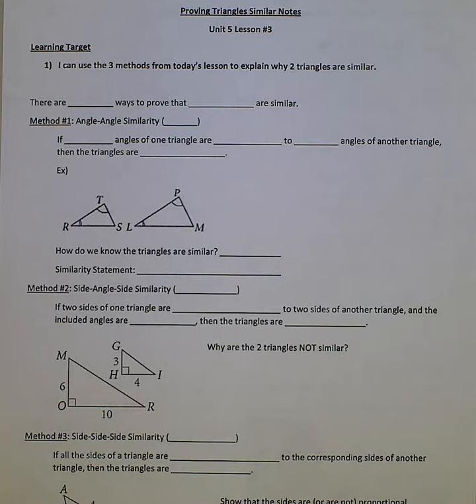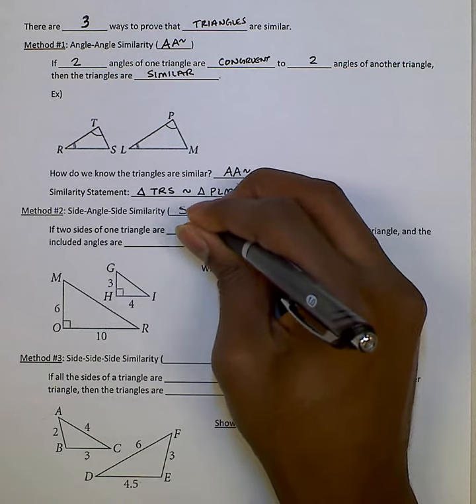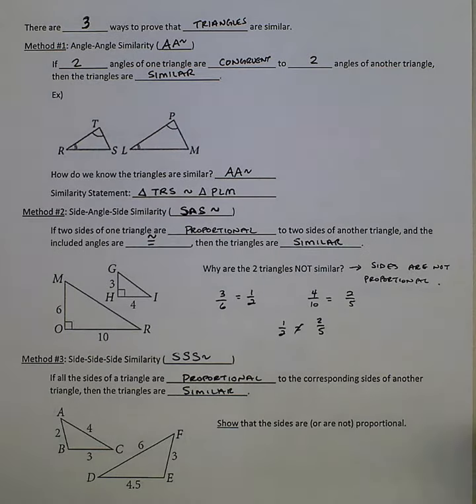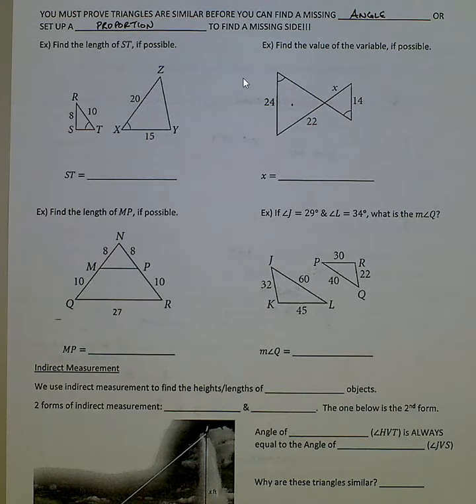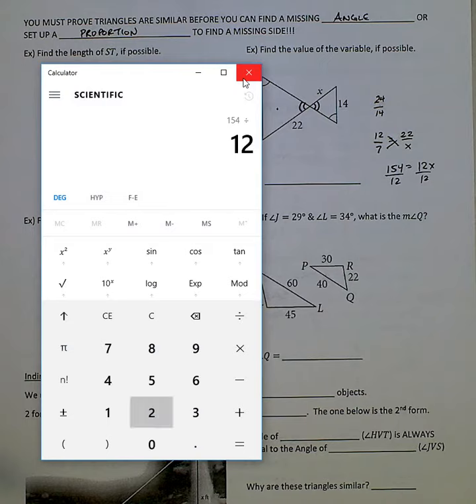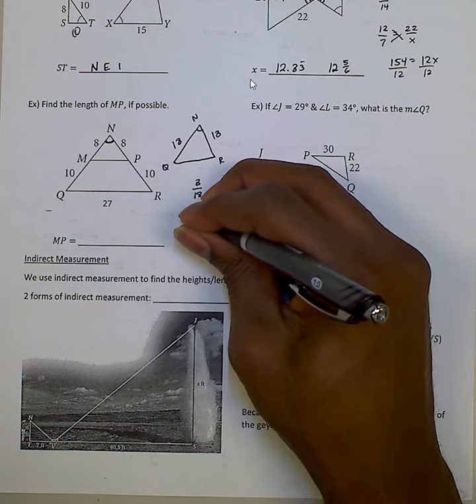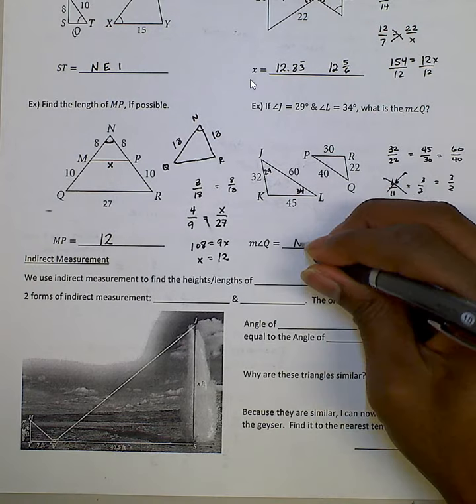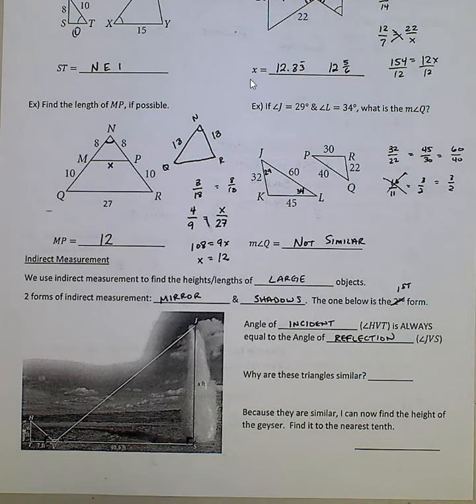Unit 5 Lesson 3: Proving Triangles Similar